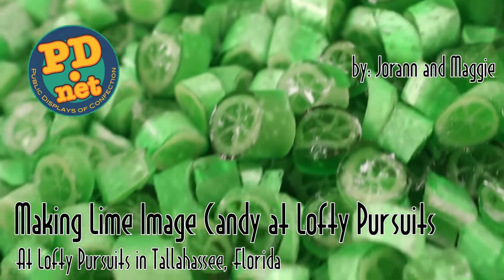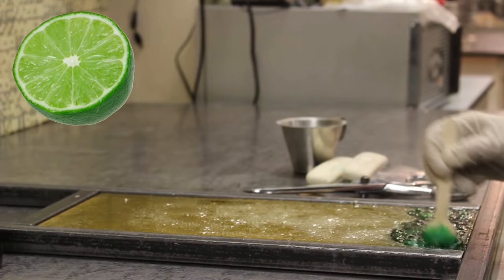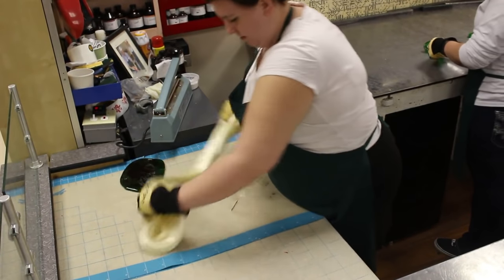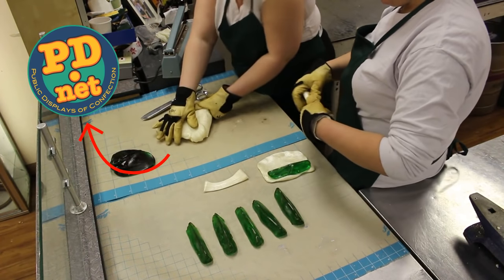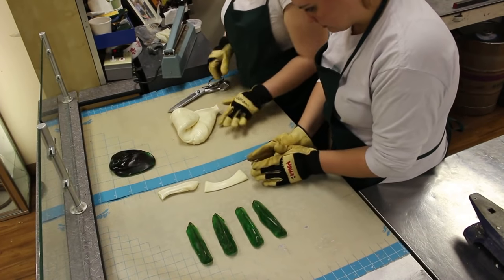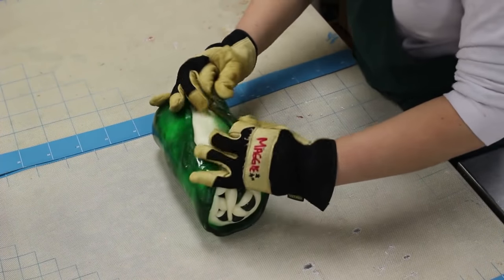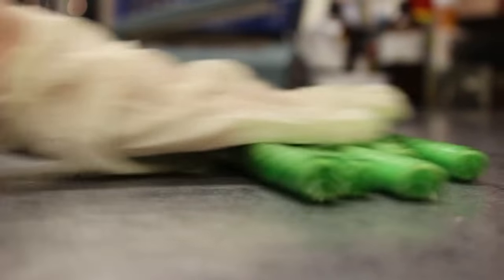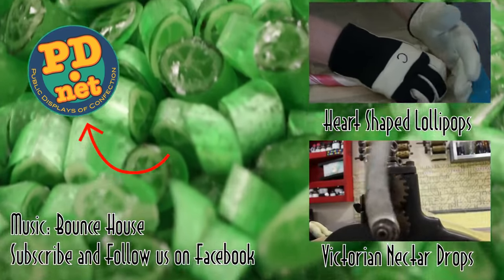#23 How to design a Lime in Image Candy at Lofty Pursuits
Using Victorian candy making techniques and equipment, we make hard candies in Tallahassee, Florida preserving a centuries old tradition. This time we make lime flavored candies with an image of a slice of lime in every piece.